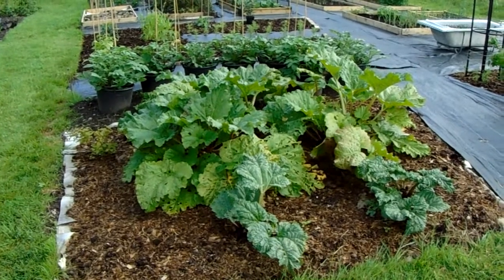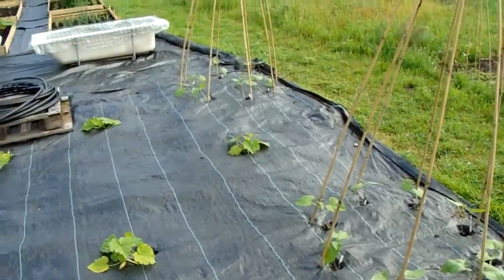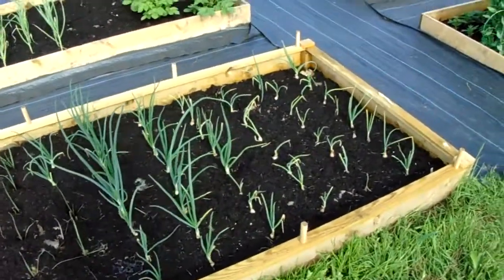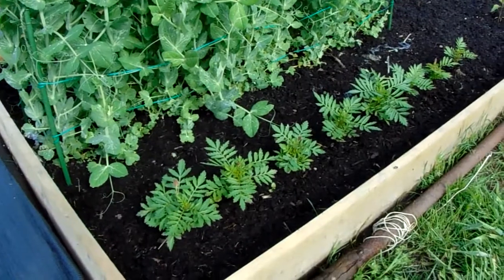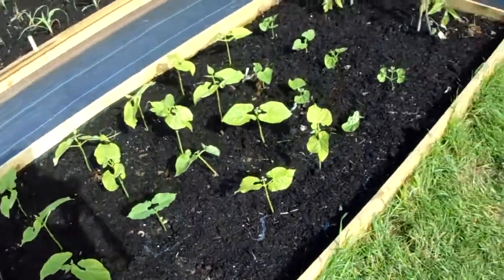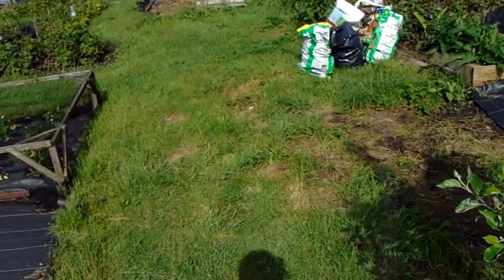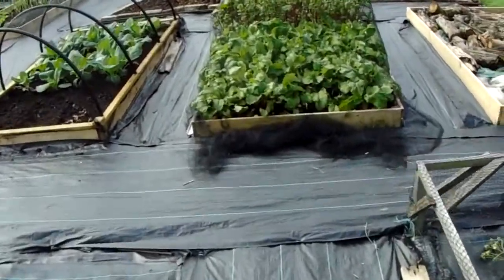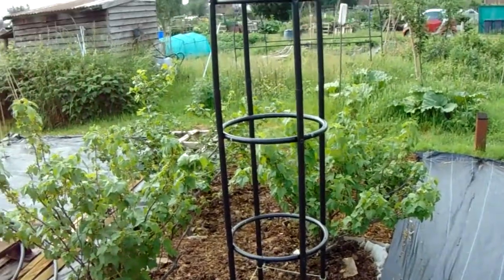Allotment Year 1 - June 1st 2018 Tour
The start of summer! Most things are planted and growing well although slugs are clearly on the increase. Immediately after this video the last of the spinach was harvested and the remaining plants were cut down to ground level (leafage into the compost).